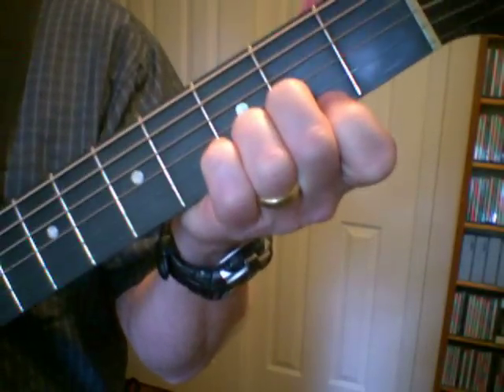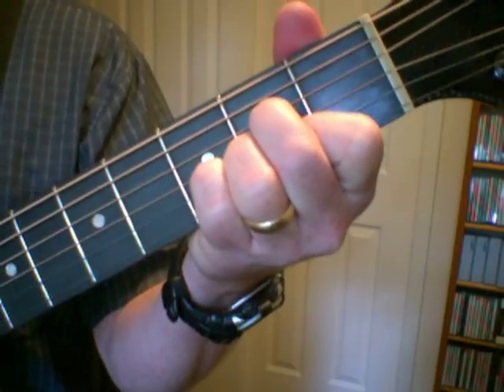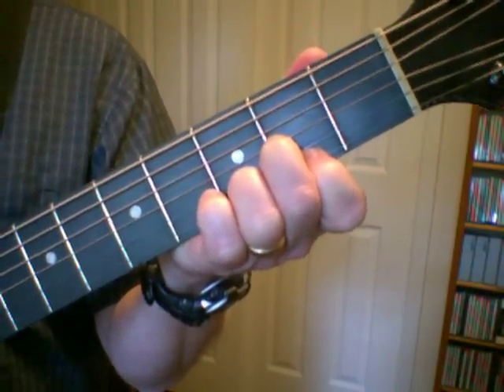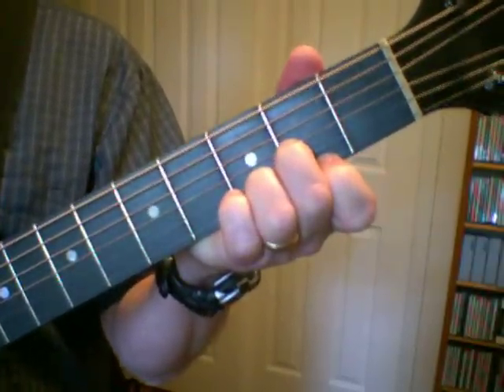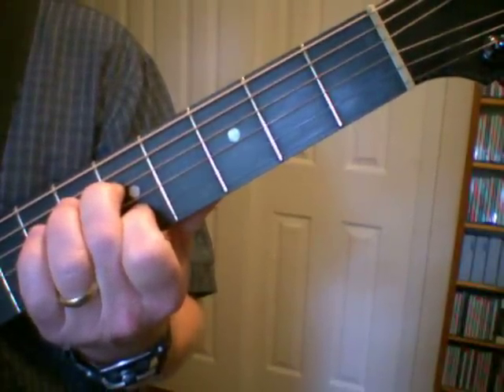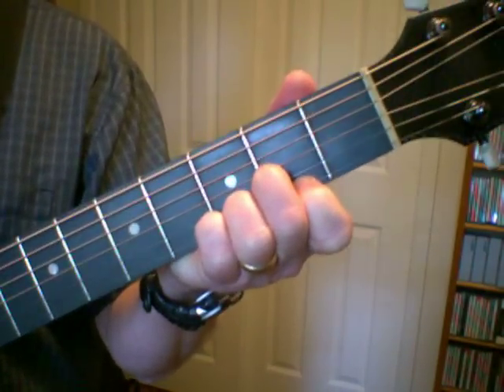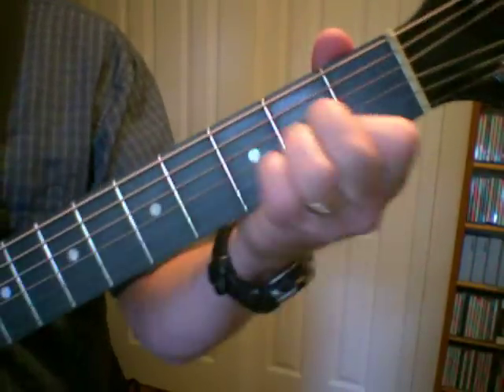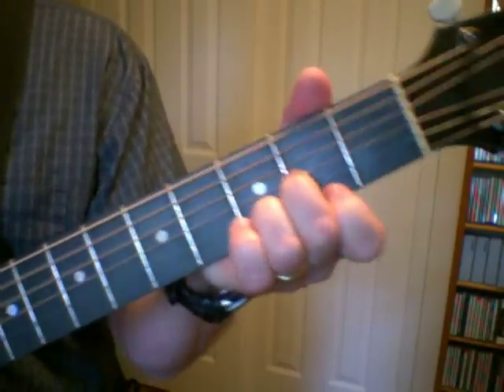How I Play Margaritaville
This is a brief video showing how I play Jimmy Buffett's Margaritaville.